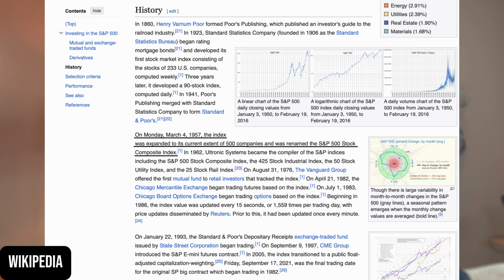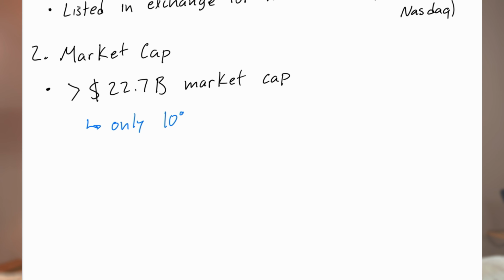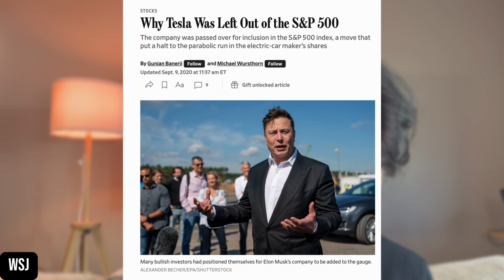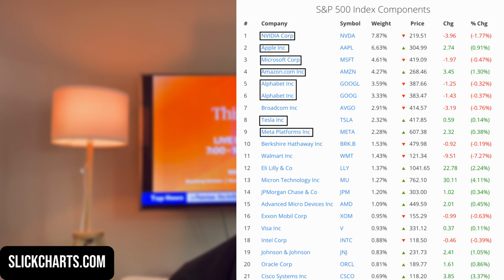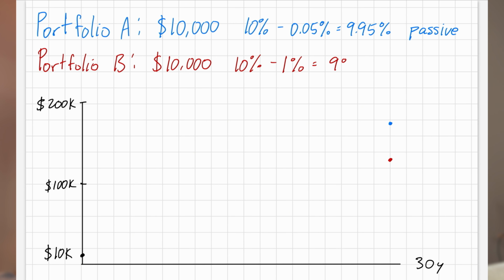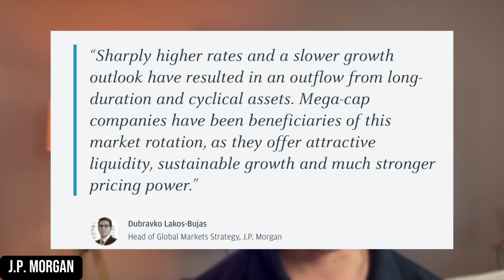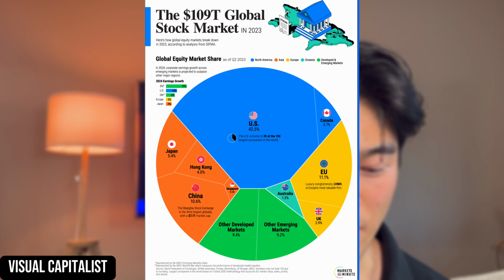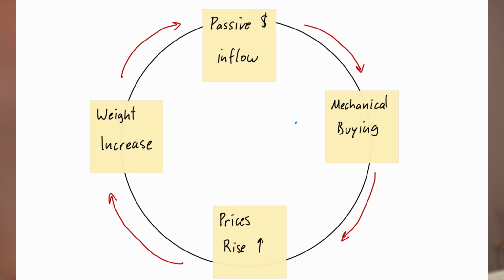Why Everyone Invests in the S&P 500 (And What They Don't Understand About It) [2026]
The S&P 500 is the most invested-in financial product in history, and most people couldn't explain how it actually works. This video breaks down everything: who built it, how companies get in, what the index looks like in 2026, why millions of investors use it as the foundation of their portfolios, and what the real concerns are that most finance content won't tell you.

🎵 Music by BuGuMi | “Today's diary” -    • [달콤한 보사노바 음악] Bossanova, Sweet, Healing, P...